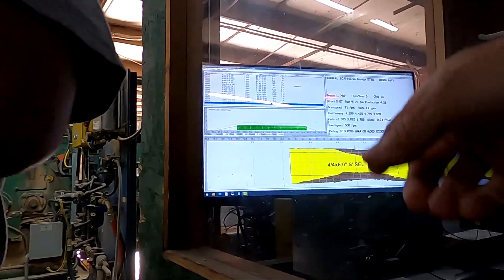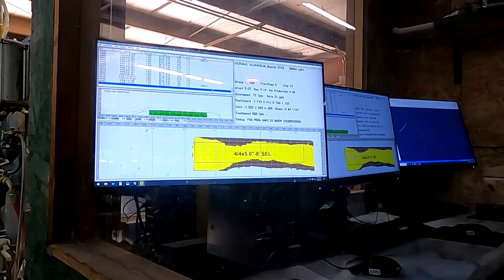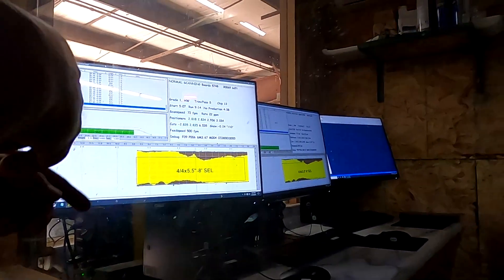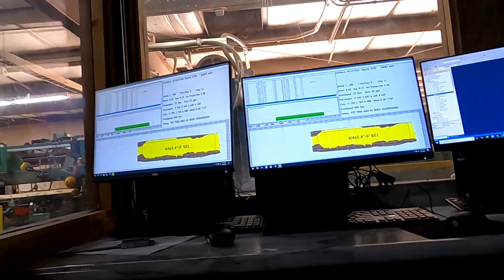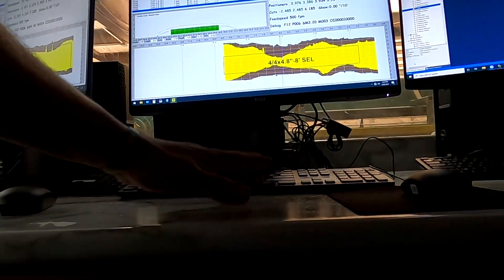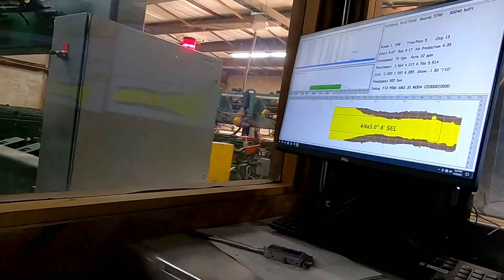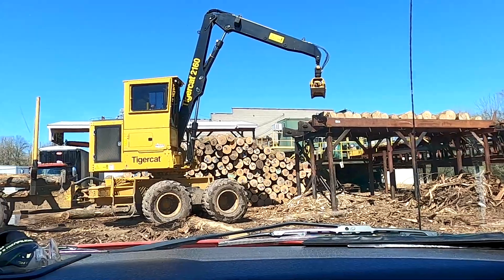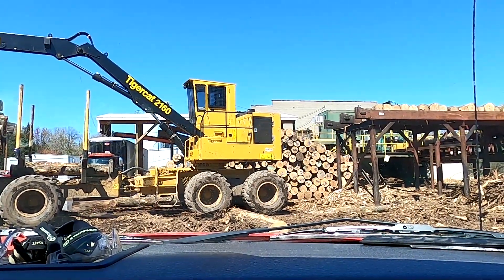Board Re-saw Optimizer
A step inside the mill. We made the mounts that the lasers are bolted to. This was a fun project for all of us.